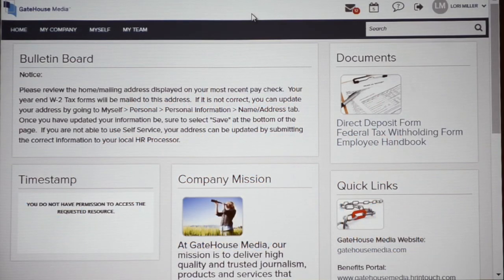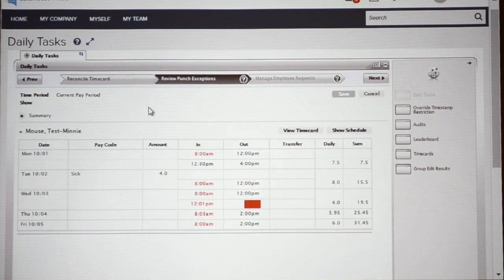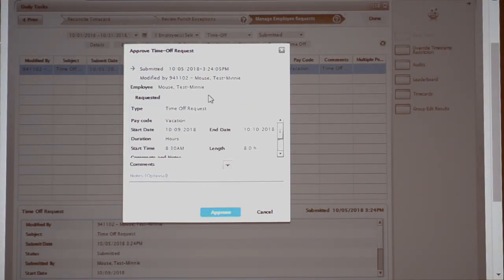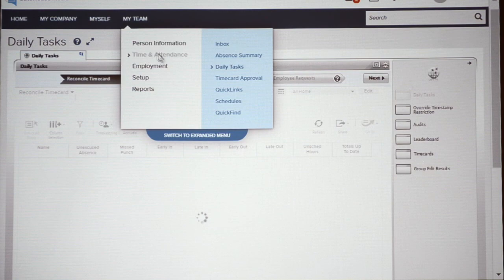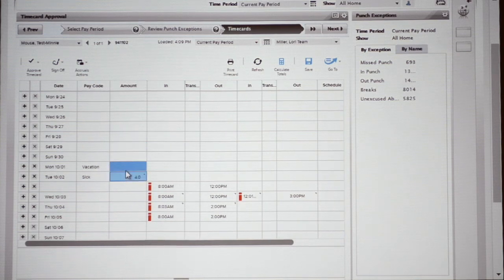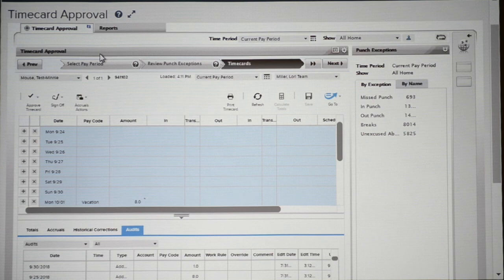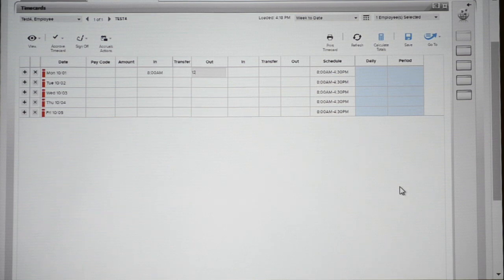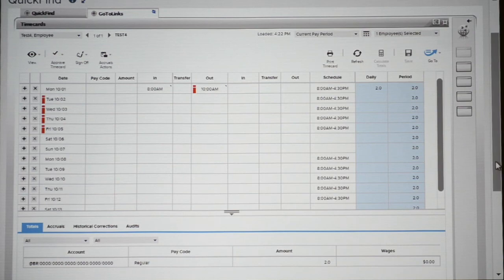ADP Vantage Time & Attendance Training for GateHouse Media Managers